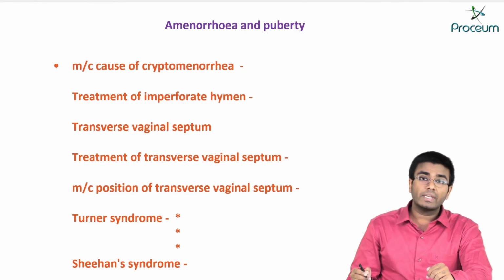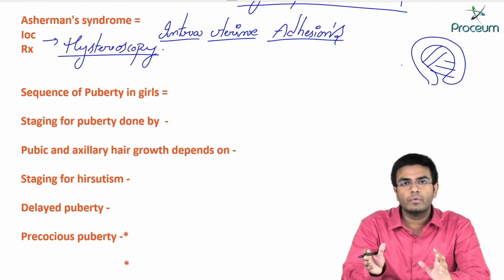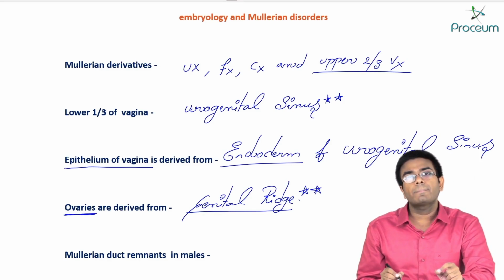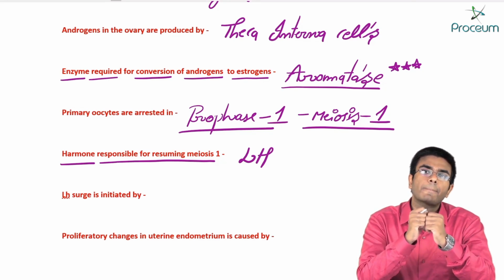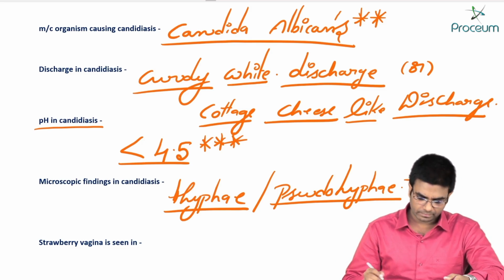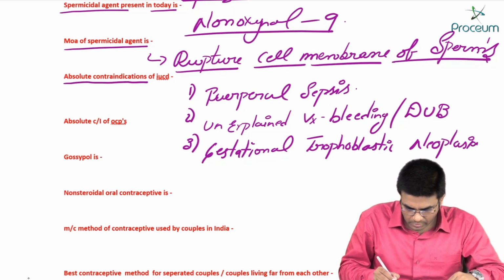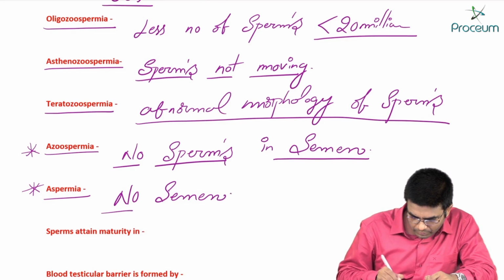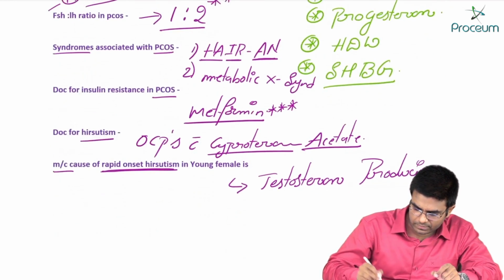Rapid Revision Gynecology for FMGE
• New facts as per latest updates
• mnemonics to remember concepts
• High-yield topics that may appear on future FMGE exam
• Important One-liners to remember
• Must known topics
• Covered all MCQs of Previous FMGE
• Compiled material from all comprehensive resources